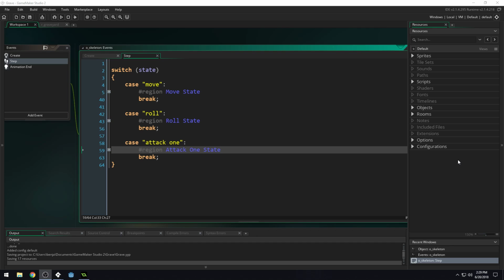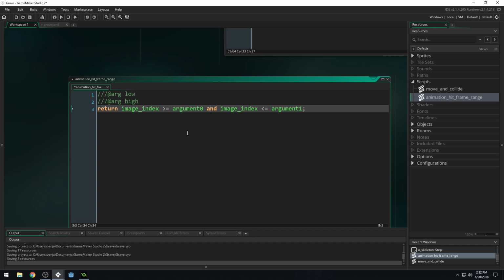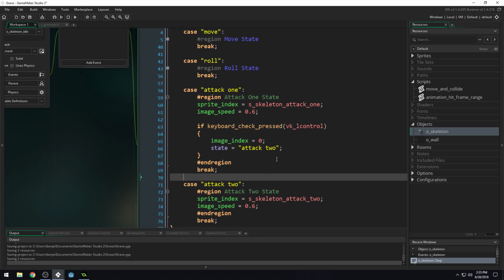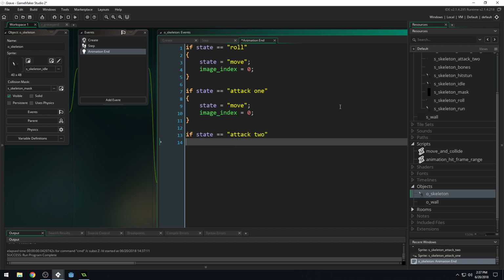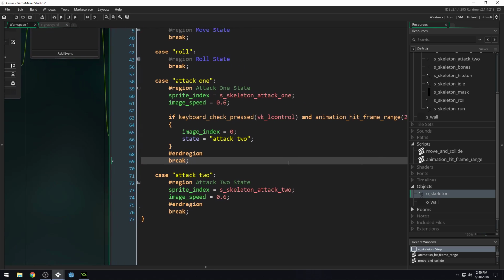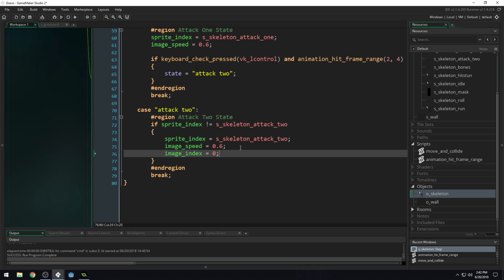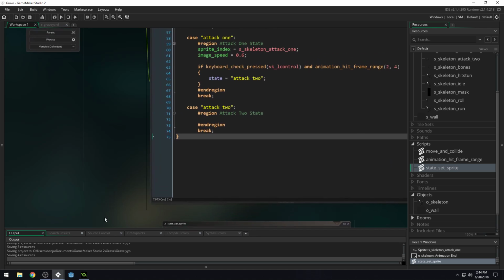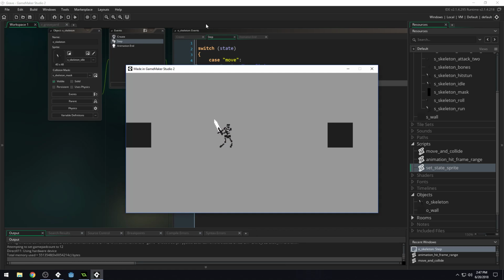GameMaker Studio Tutorial - 2D Hack-n-Slash #7: COMBOS PART 1